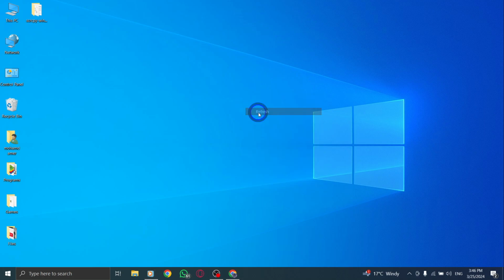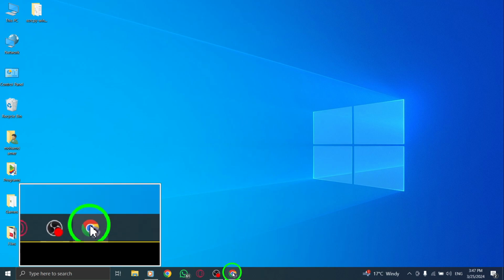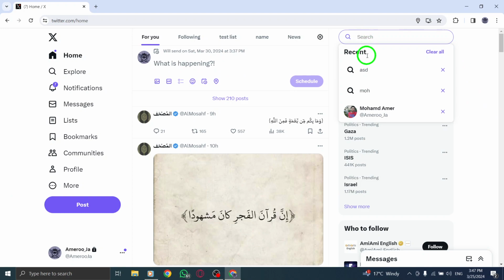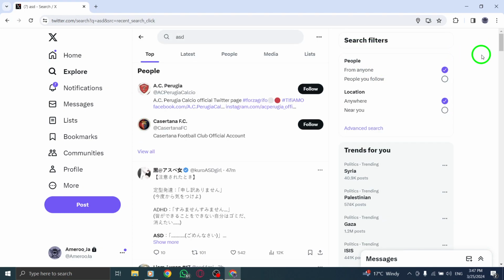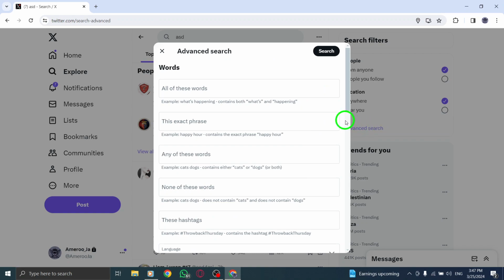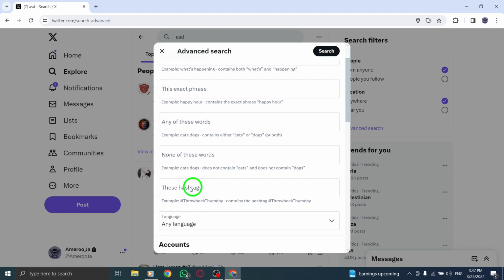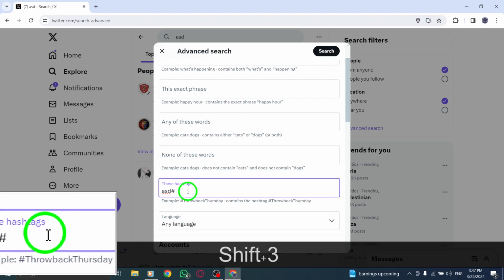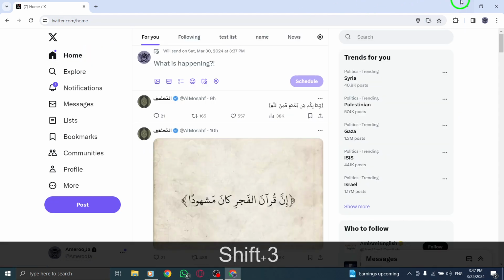How To Search For Specific Hashtags On X (Twitter) On PC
Learn how to search for specific hashtags on Twitter using your PC with these steps:

1. Utilize the search bar on the Twitter homepage to search for anything.
2. Click "Show" next to the "Search Filters" menu on the primary results page, then select the "Advanced Search" option.
3. Navigate to the Words section.
4. Input your desired hashtags in the "These hashtags" bar.
5. Click the button at the bottom of the page to apply the search filters and refine your results effectively.

Enhance your Twitter search experience on PC by mastering the art of searching for specific hashtags. Follow these steps to target and explore tweets associated with your chosen hashtags seamlessly.